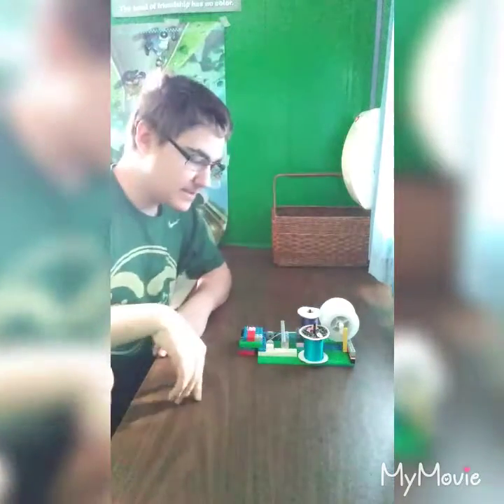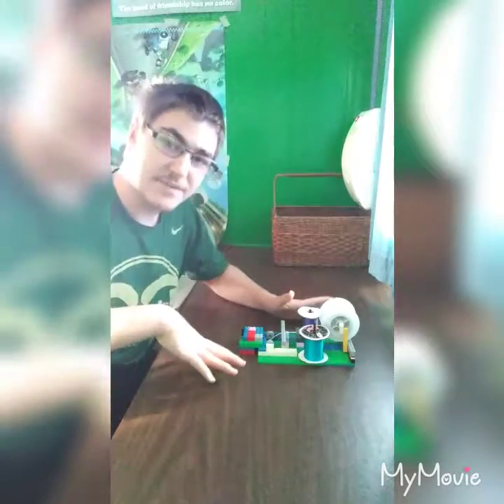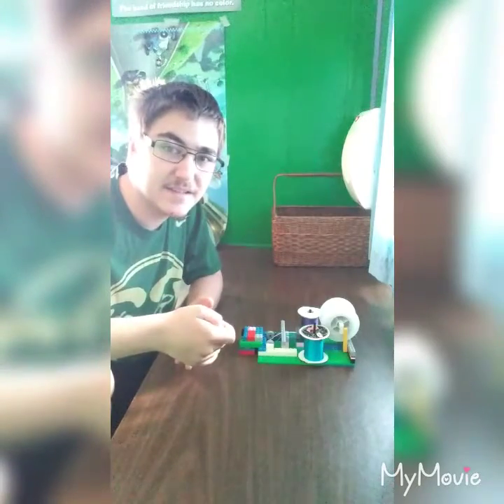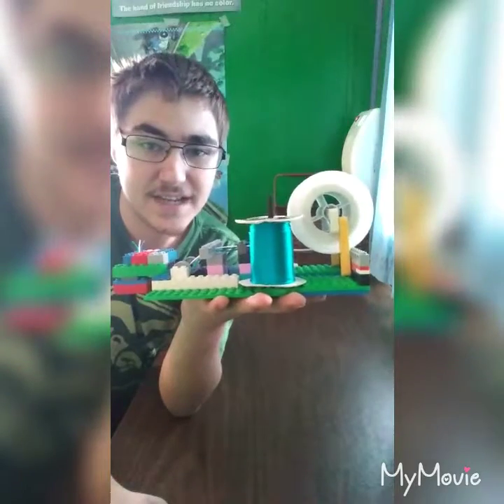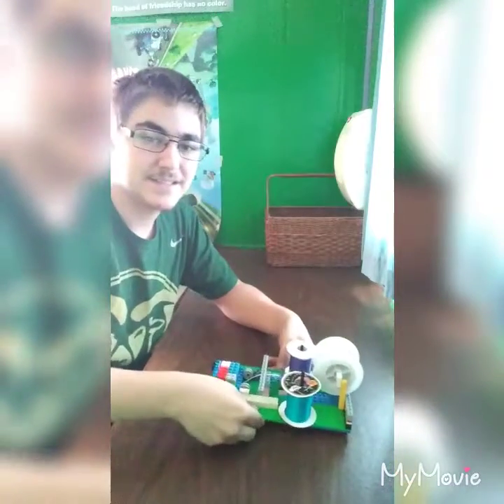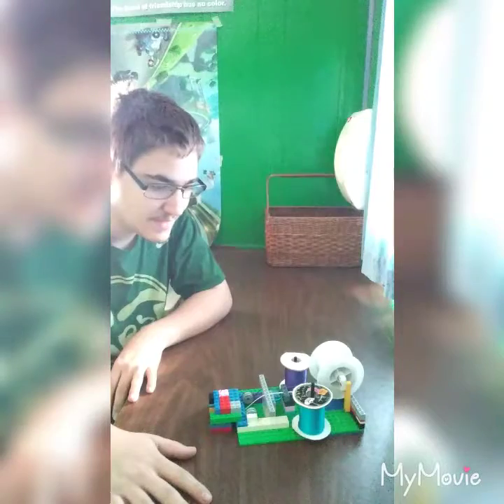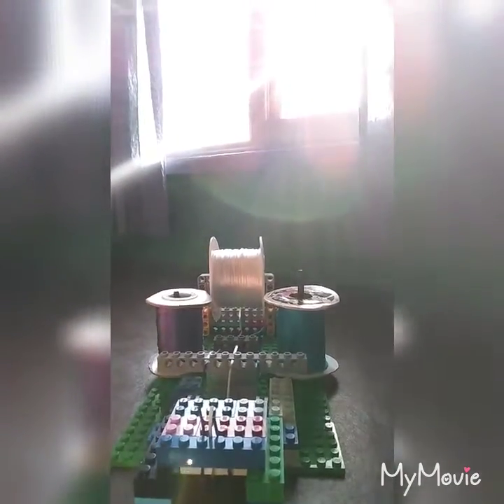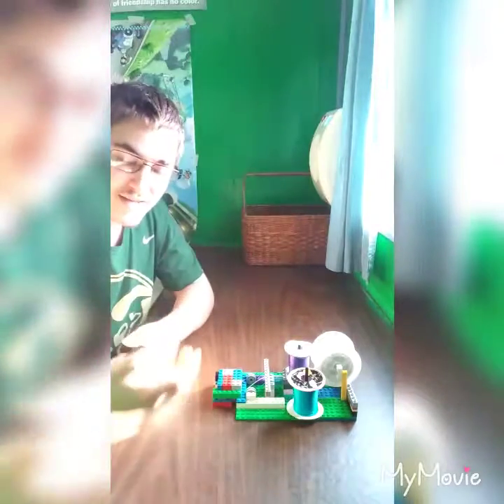Lego rattail dispenser read desc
I'm sorry for not uploading recently. Its just lack of ideas